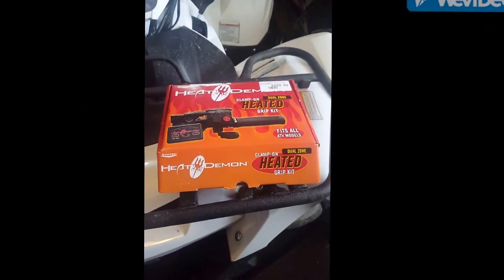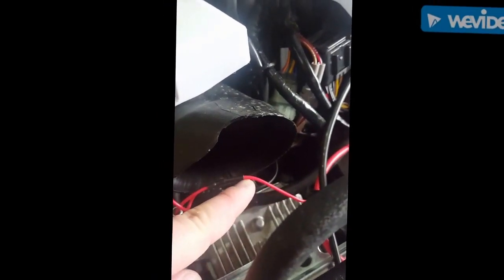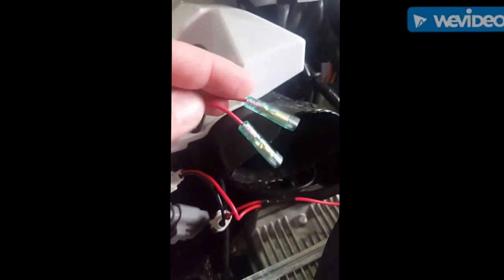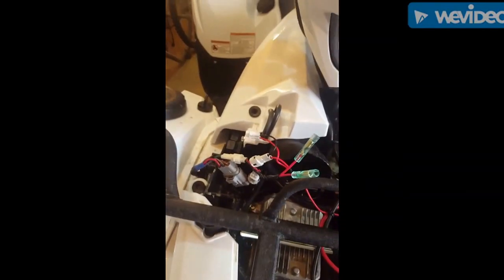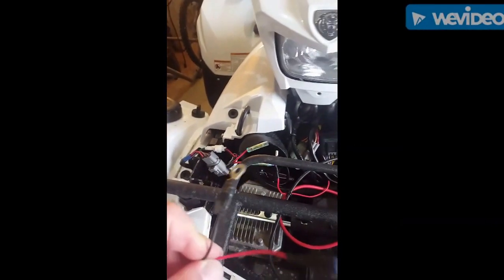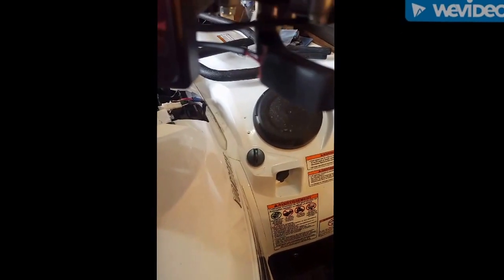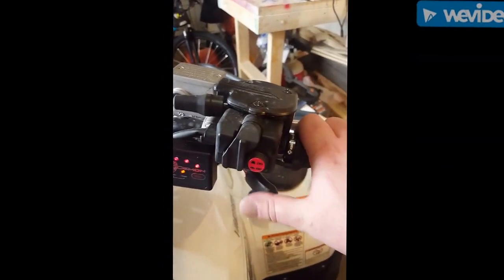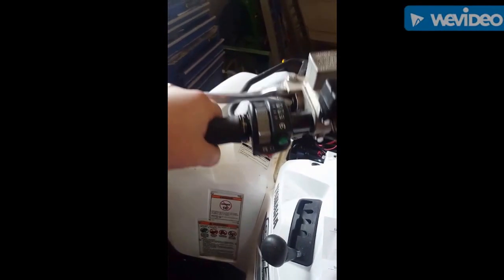2017 Yamaha grizzly 700 Heat demon install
Heat Demon heated grips install on a 2017 Yamaha grizzly 700

Please LIKE and SUB, Thank you.

I installed these heated grips and thumb warmers in under an hour. Everything was wired using power coming from the accessory key so the battery will not drain while the bike is off. The only complaint that I had on the hand warmers is that the thumb piece can get really hot , but you are able to control the heat , on maximum though it will burn your thumb. Also the shrink wrap that holds the thumb warmer on is kind of cheap.
Please LIKE and SUBSCIBE if you like the video. Thank you!